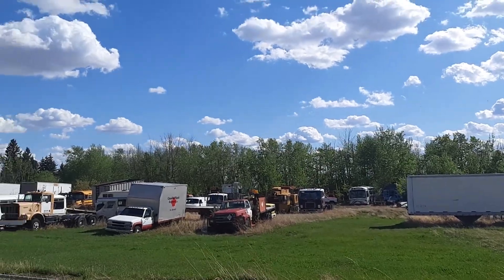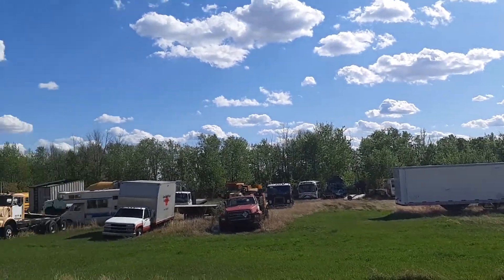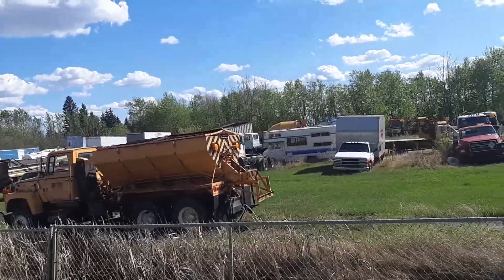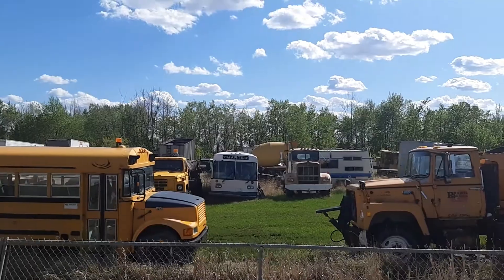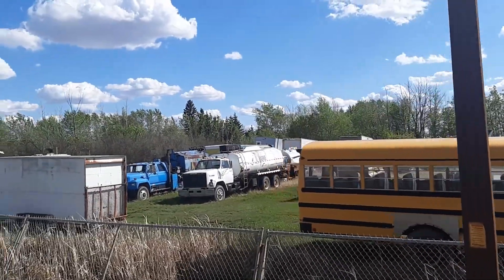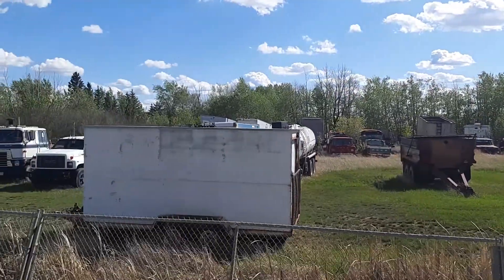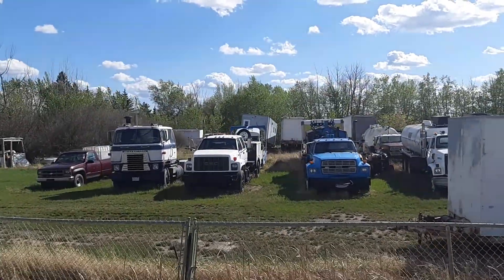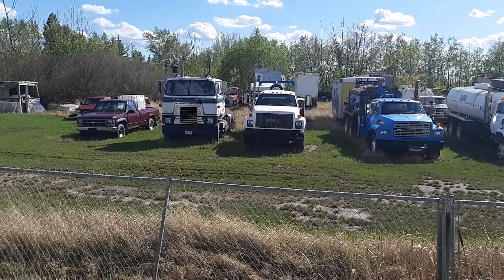Old trucks lot